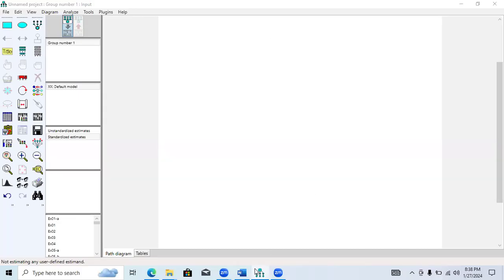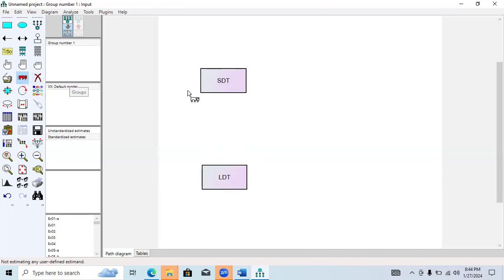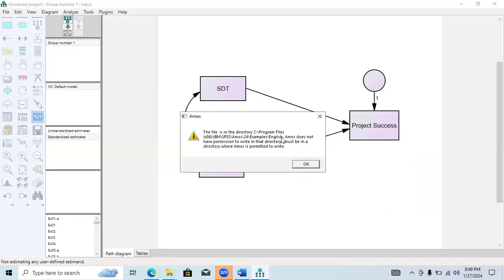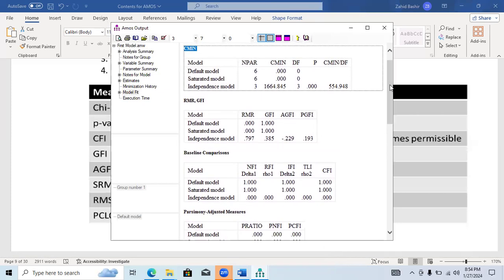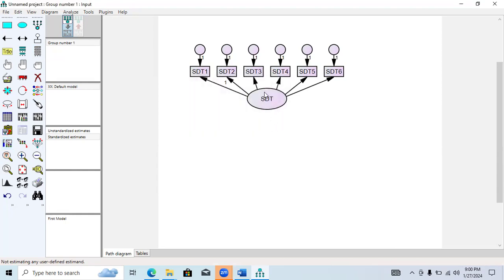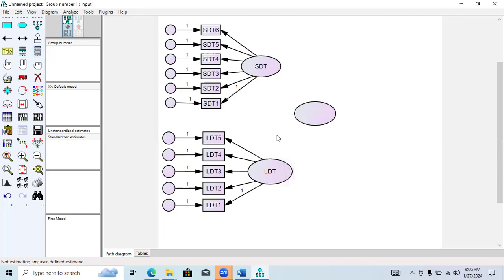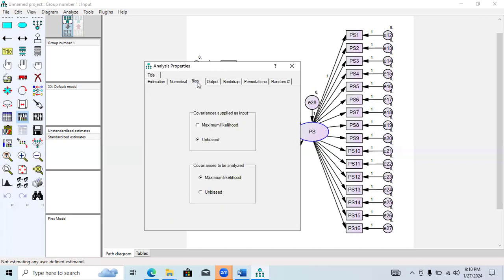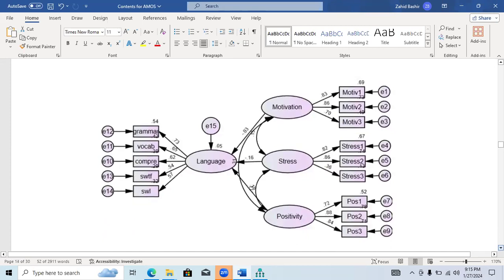Day 14, Session 2